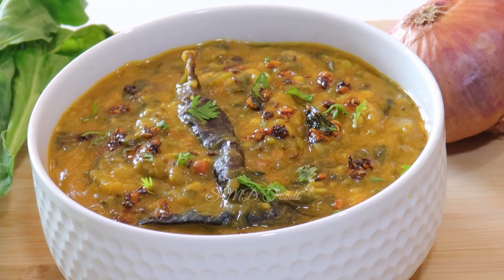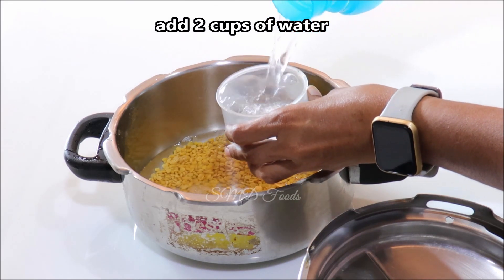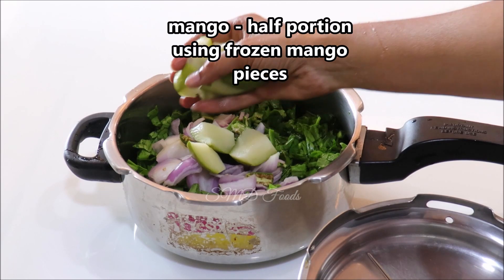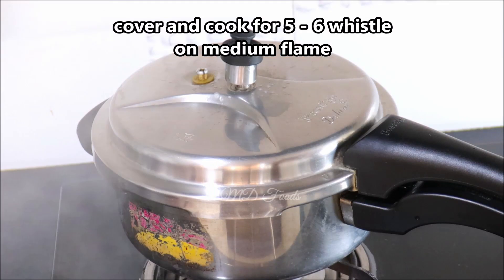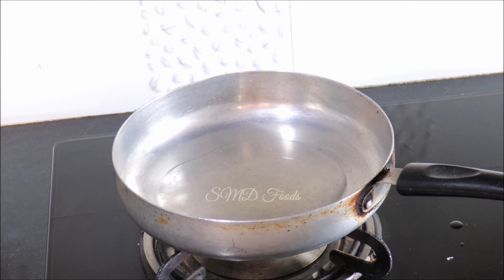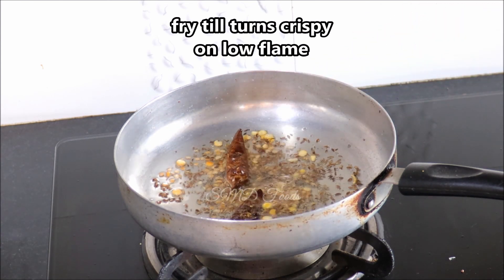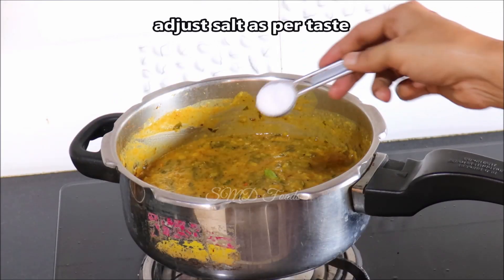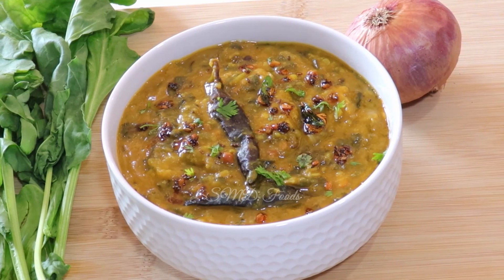టమోటా లేకుండా పాలకూర మామిడికాయ పప్పు | Palak Mango Dal without Tomato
Super tasty and Easy Recipe